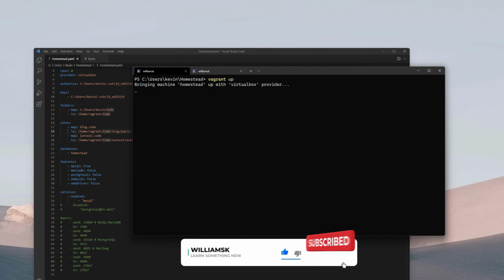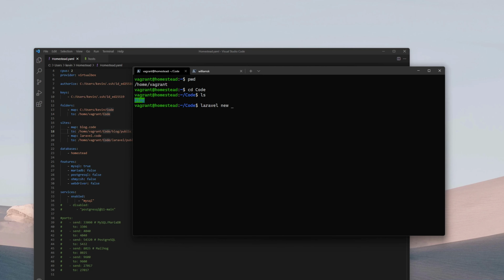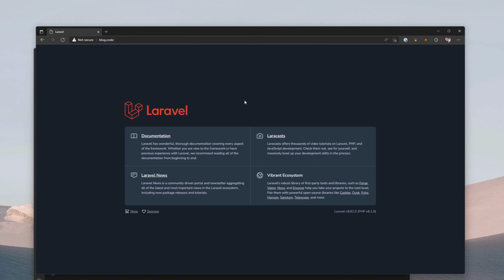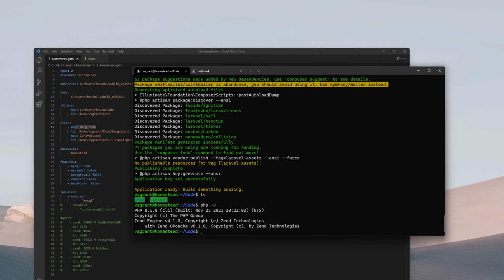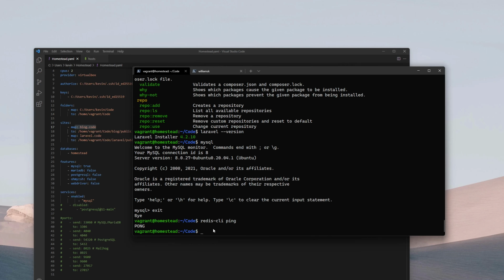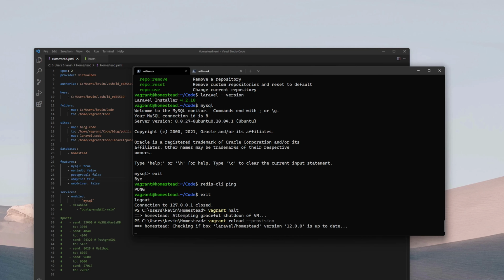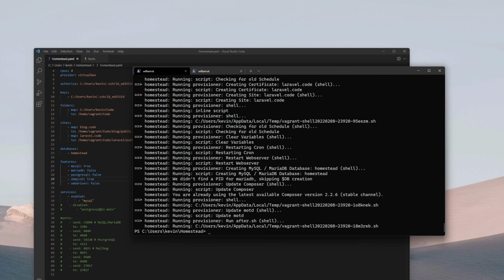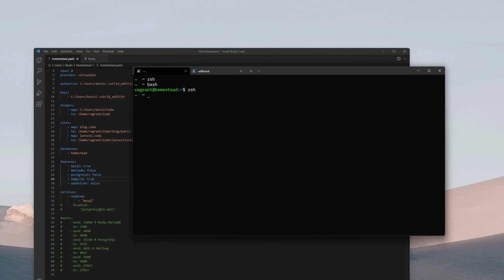How to Set up Your Laravel Homestead Environment on Windows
In the final video provisioning, Laravel Homestead for windows is done through the Vagrant Box. Once the Laravel 9 homestead setup is complete we, install Laravel globally on windows within Homestead and create new Laravel projects, and features.

Then we validate the installation in Homestead via a browser. Provide an explanation about making changes (reloading & provisioning) to the configuration and completing the Laravel homestead setup.

A Guide to Laravel Homestead Setup Windows | Part 3

0:00 | Intro
0:10  |Vagrant Up
0:23 | Vagrant SSH
0:48 | Installing Laravel Globally
1:09 | Laravel New
1:34 | View in Browser
2:40 | What's in the Box
3:35 | Vagrant Halt
3:42 | Edit Config File
4:07 | Reprovision
4:32 | Trouble Shooting
5:03 | Other Methods to Setup Laravel
5:42 | View Changes
6:05 | Note about PHP Switching
6:42 | Closing Remarks

⏰ RELEASE SCHEDULE ⏰

Do you have any questions, tips, or ideas about the last part of the Laravel Homestead beginner's guide and how we provisioned the vagrant box?

Let us know if you learned something new in the comments section below!

🔥 ABOUT US 🔥

💎 RELATED 💎

A Guide to Laravel Homestead Setup for Windows

Not familiar with using Terminal?

will help you build a solid foundation for future programming and development-related topics. If you need to up your Terminal game then our with macOS Terminal this series will help you get up and running.